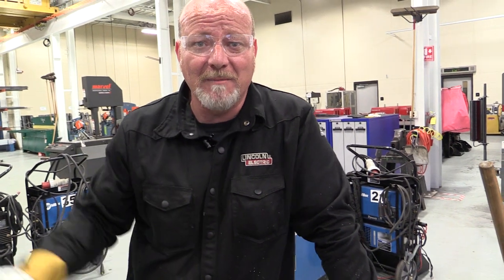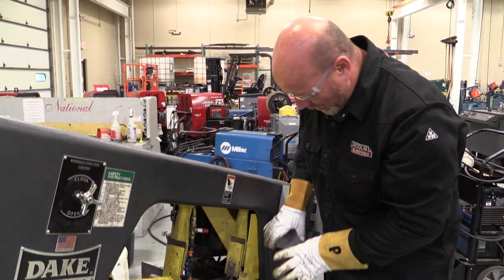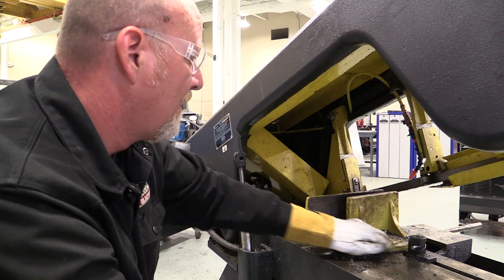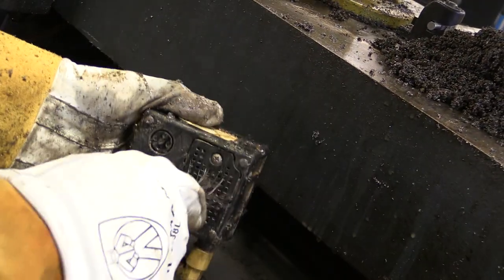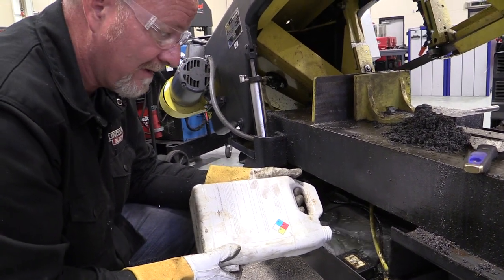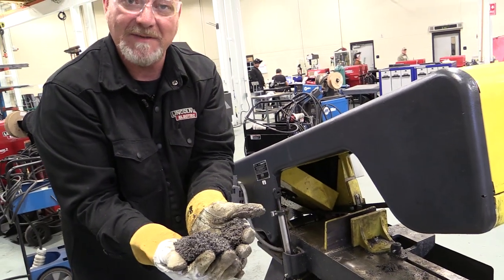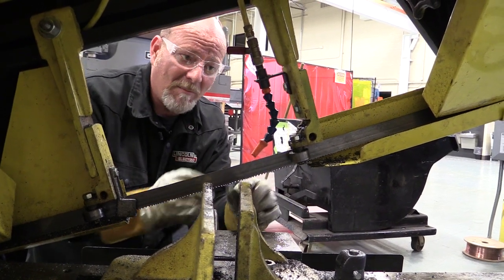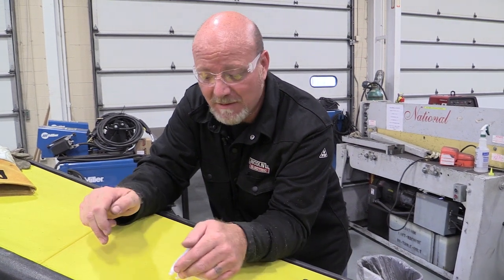Band saw preventative maintenance for beginners. Keep it clean.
Preventative maintenance while using a band saw. Issues caused by lack of care.